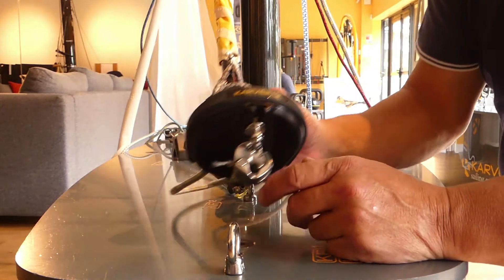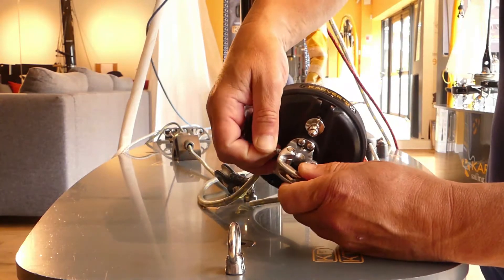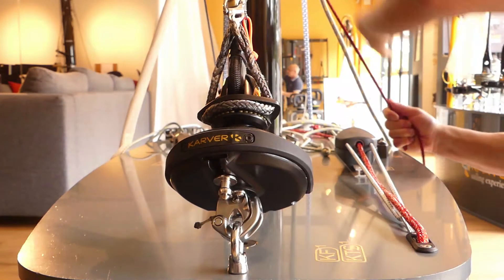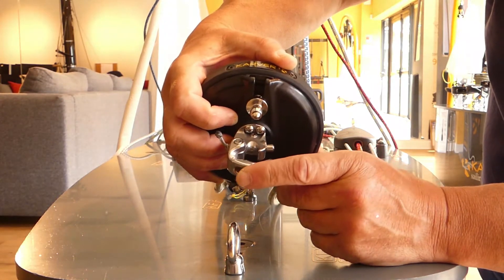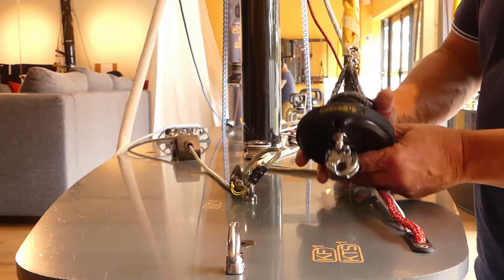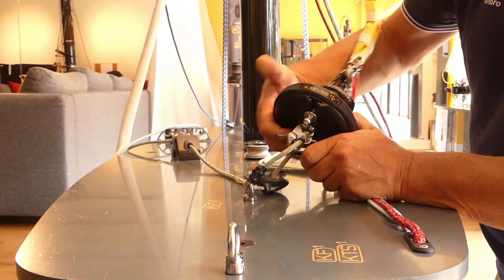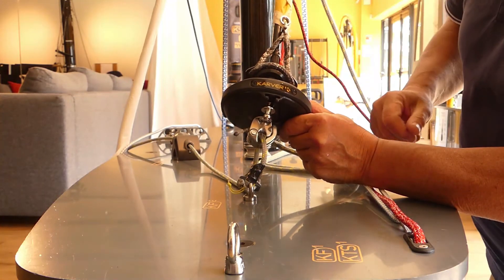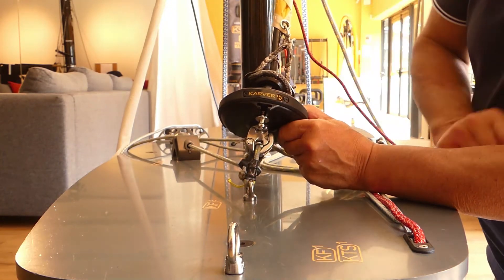Snap shackle and 2:1 friction sheave in one product Karver K-SNAP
Looking for a snap shackle and 2:1 friction sheave in one product?
Karver K-SNAP is the solution. Developped for our new range of furlers KF V3.